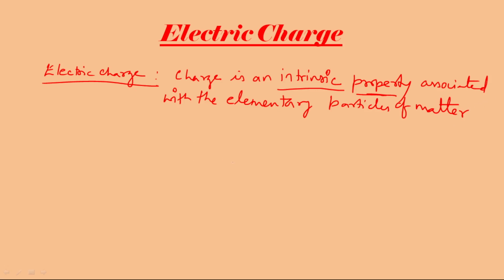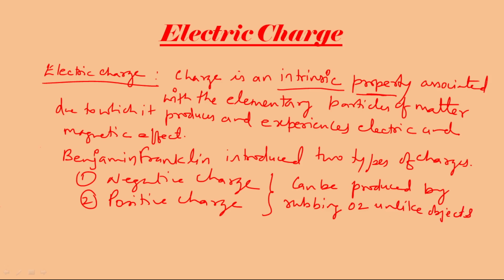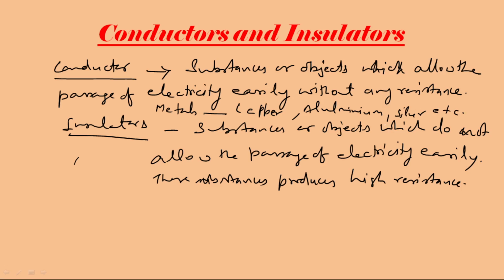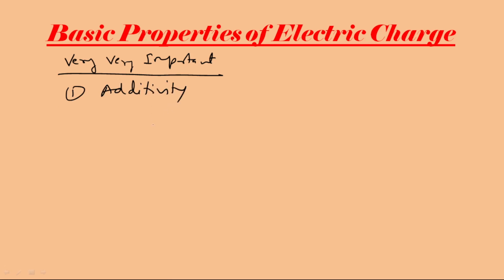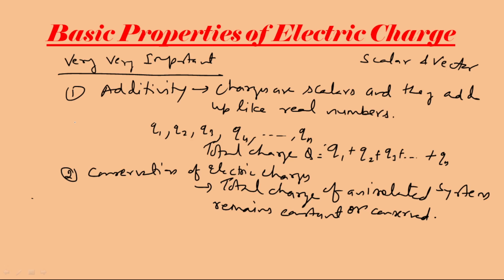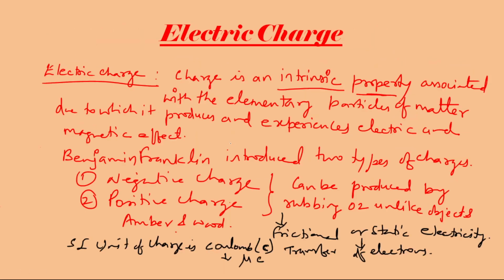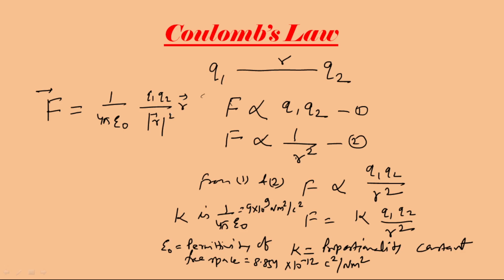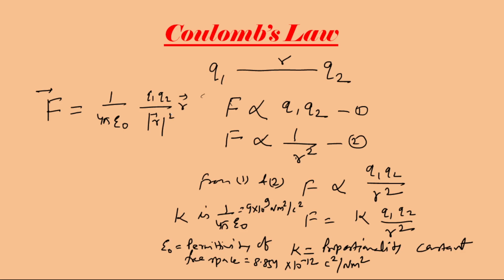Electric Charge, its Properties and Coulomb's Law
CBSE 12th Std - Physics - 1st Chapter